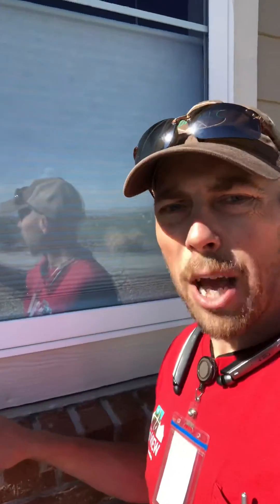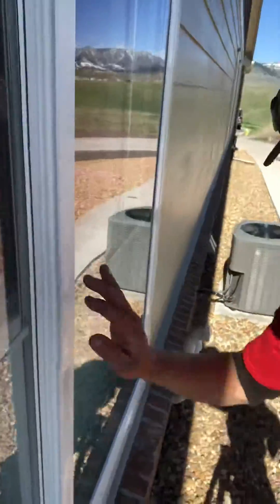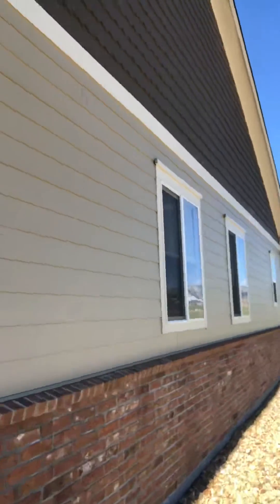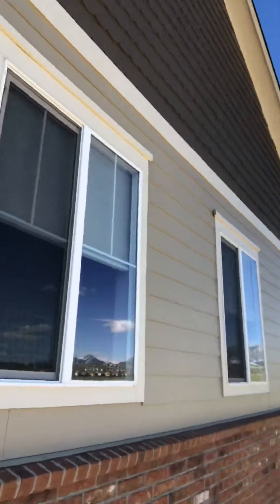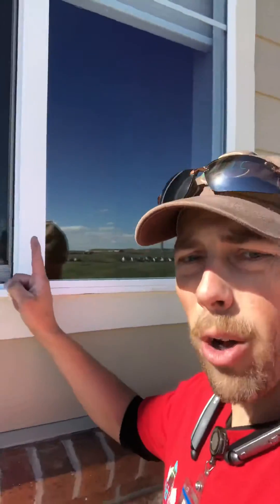How do I know if my window is Tempered or not?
How do you know if your glass is tempered or not?